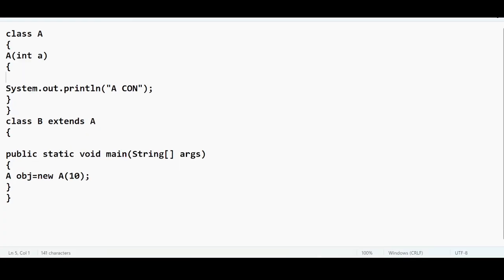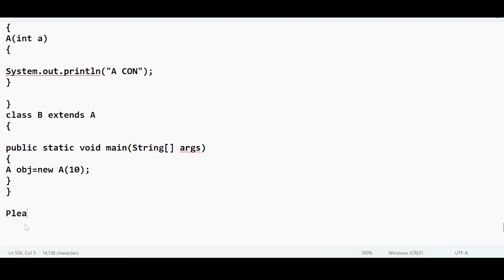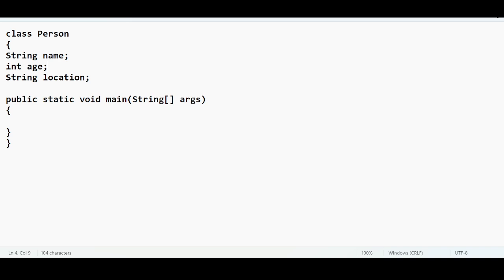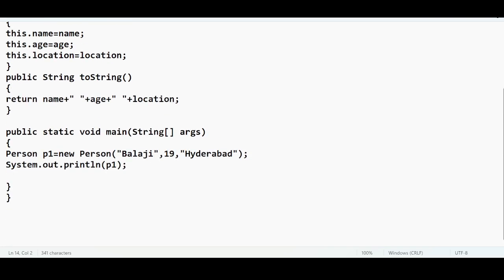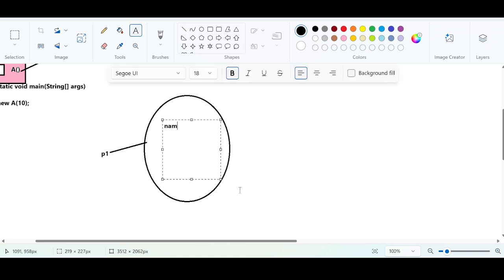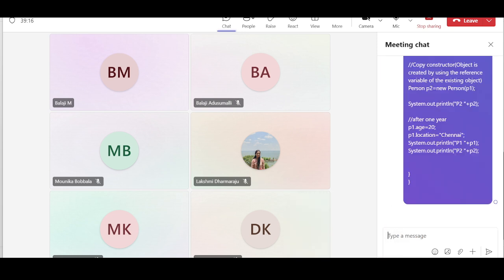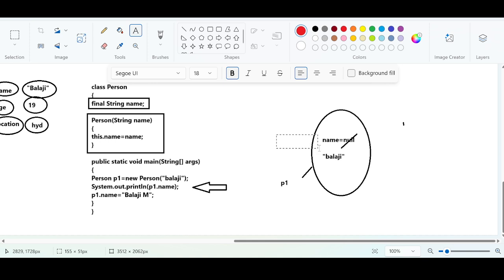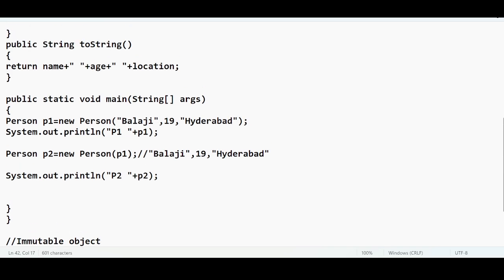Java Object Oriented Programming System- class 10- Constructor-Copy Constructor importance